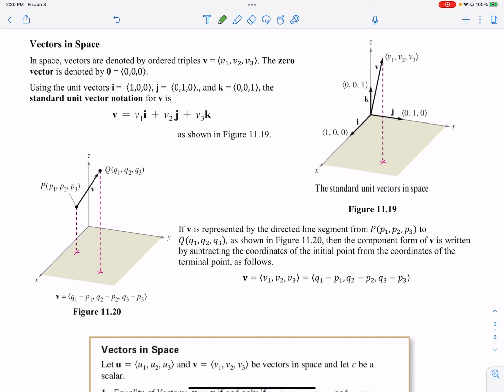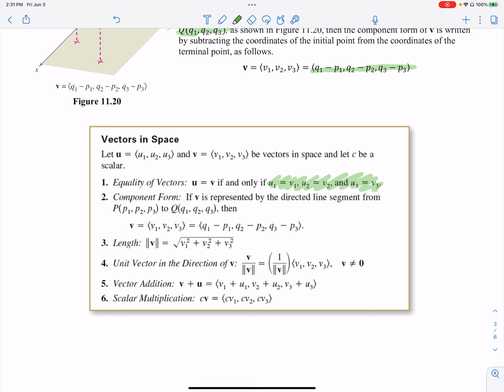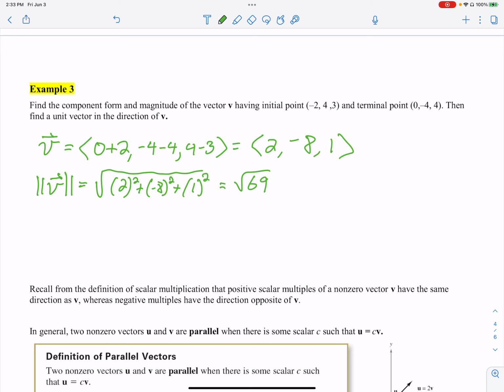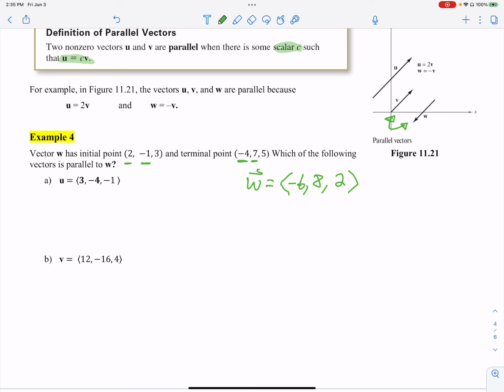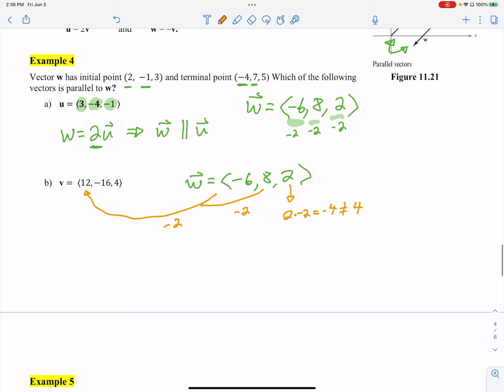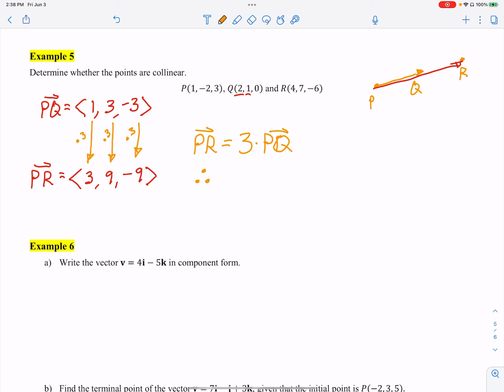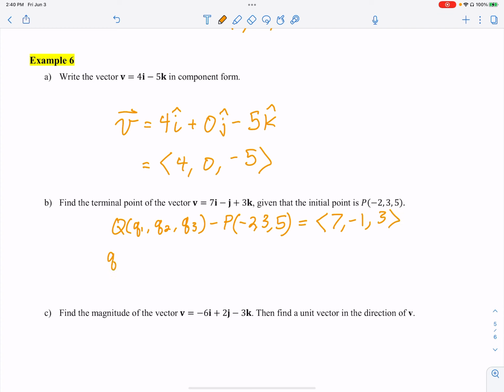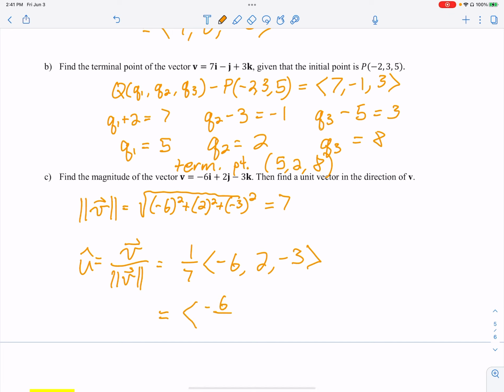9. Calc III Section 11.2 Vectors in Space